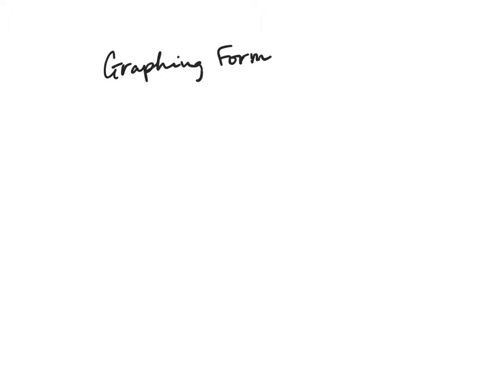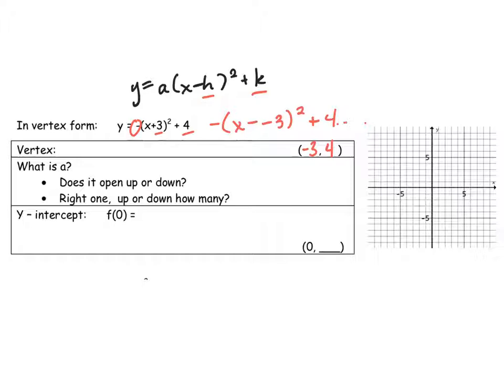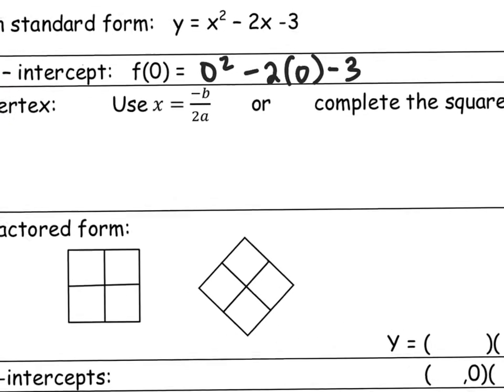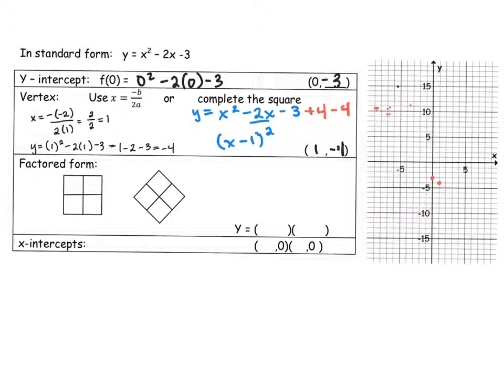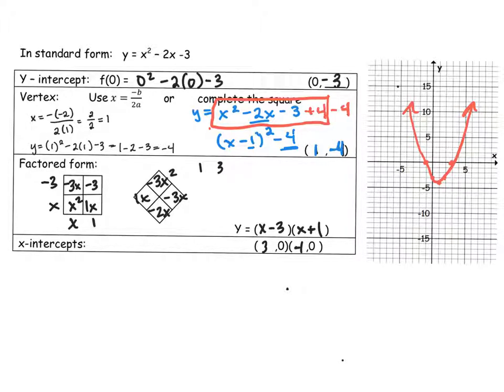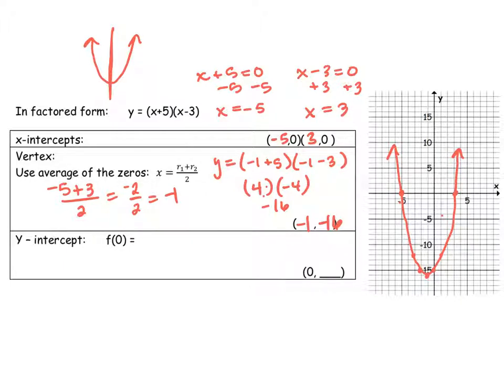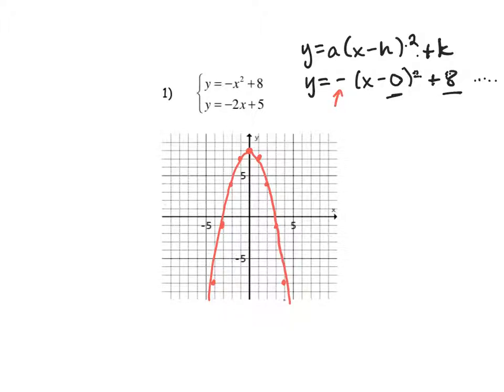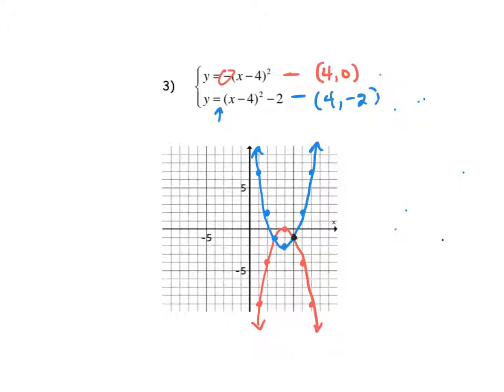AA5-1 Quadratic Equations and Systems Graphically